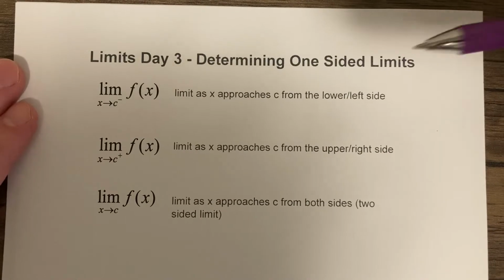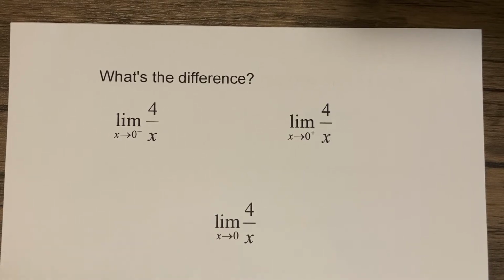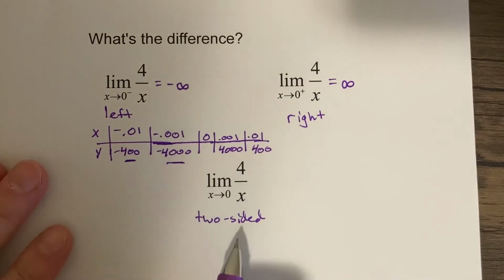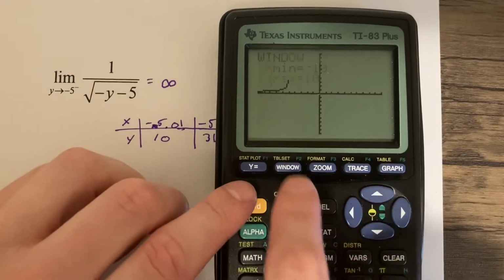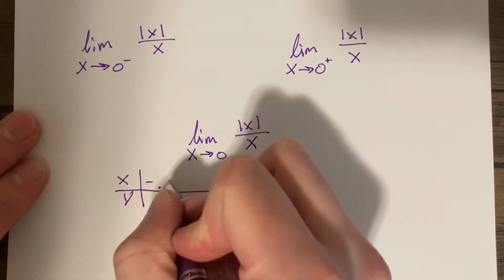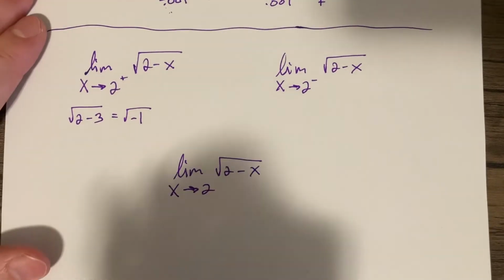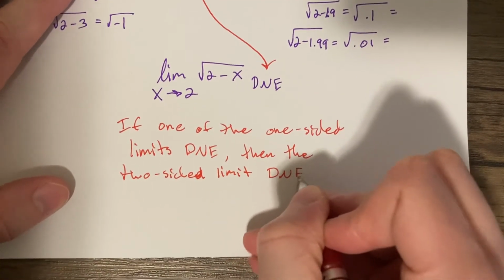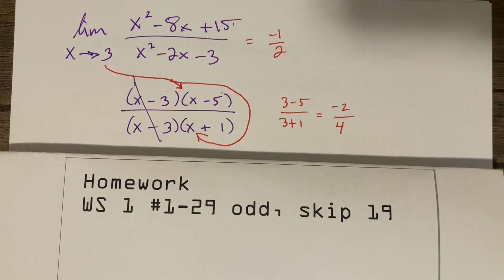PreCalc Limits Day 3